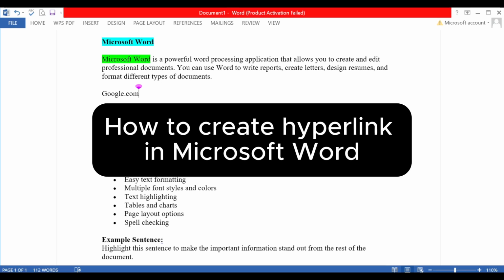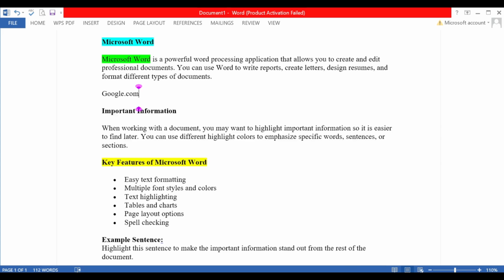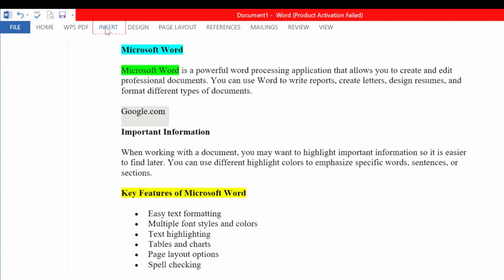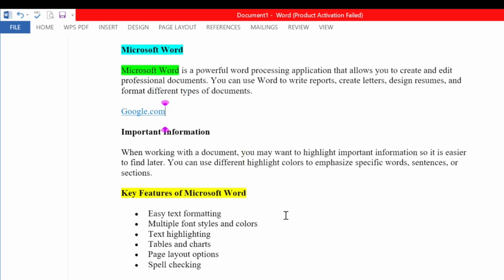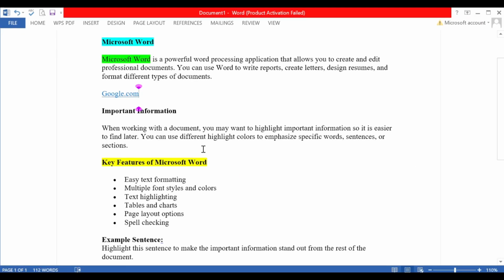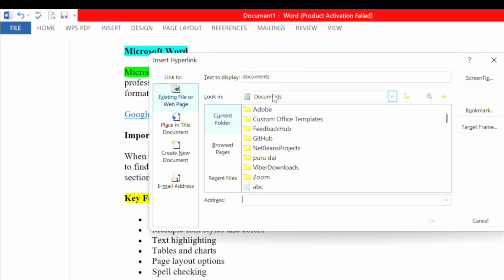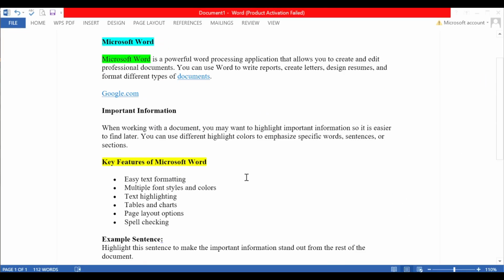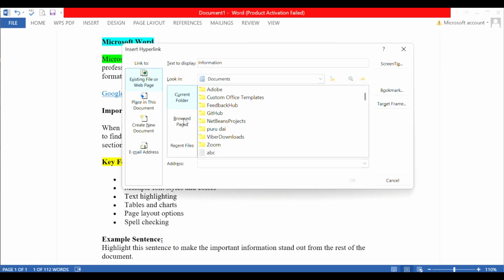How to Create Hyperlink in Microsoft Word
How to Create Hyperlink in Microsoft Word with this easy step-by-step tutorial. In this video, you'll learn how to create a hyperlink in Microsoft Word, how to add hyperlink in Microsoft Word, and how to create hyperlink in MS Word. You'll also learn how to insert a hyperlink in Microsoft Word, how to create a hyperlink in Word, and how to use hyperlink in MS Word. Whether you want to create a link in Word, hyperlink text, or hyperlink an email in Microsoft Word, this tutorial will show you the simple steps. This method also works for creating a hyperlink in MS Word 2007 and adding a hyperlink in Word.

Timestamps:
0:00 Introduction
0:20: How to Create Hyperlink in Microsoft Word
0:50 Outro